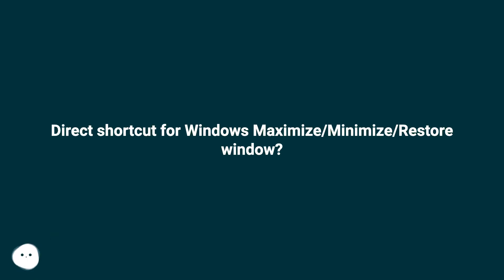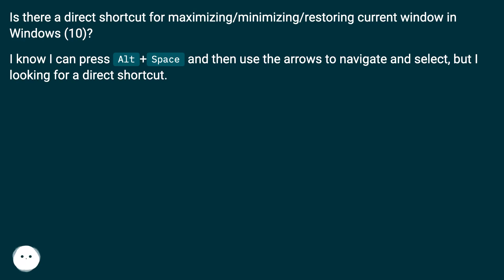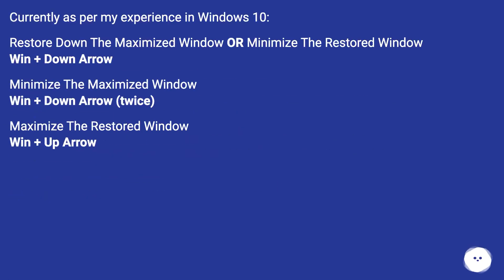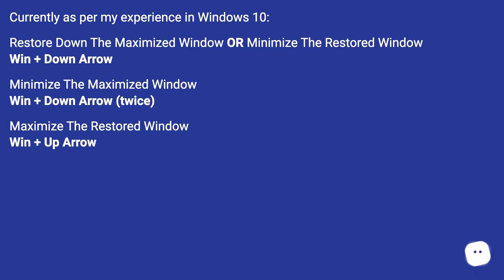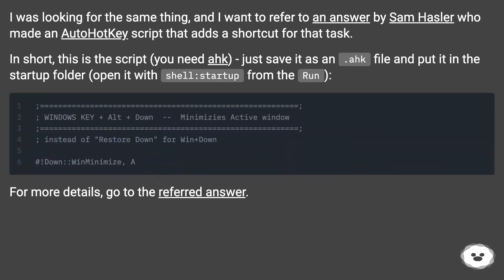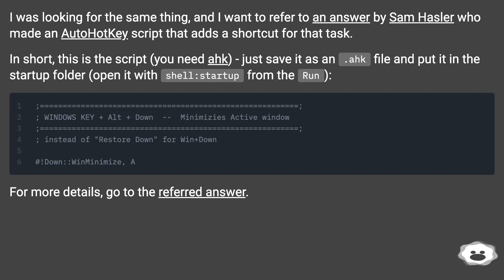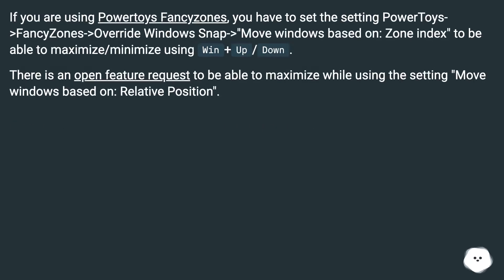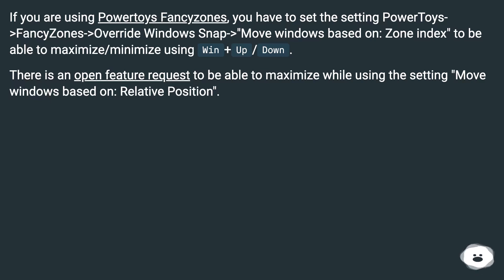Direct shortcut for Windows Maximize/Minimize/Restore window?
Chapters
00:00 Direct Shortcut For Windows Maximize/Minimize/Restore Window?
00:18 Accepted Answer Score 135
00:28 Answer 2 Score 8
00:51 Answer 3 Score 5
01:18 Answer 4 Score 3
01:39 Thank you